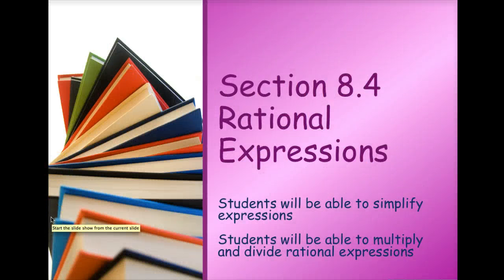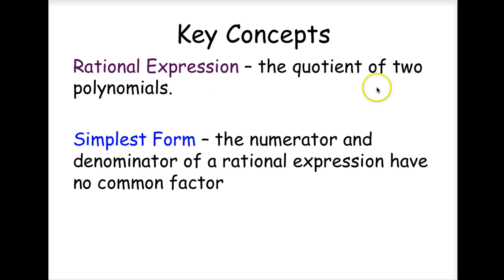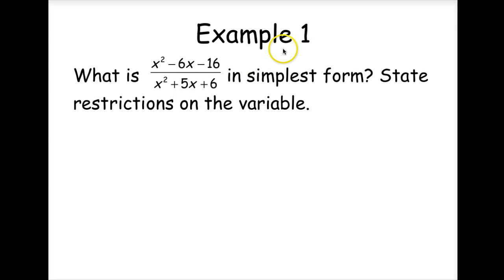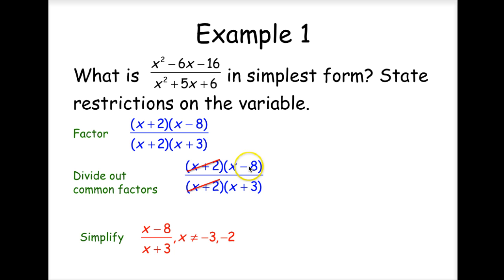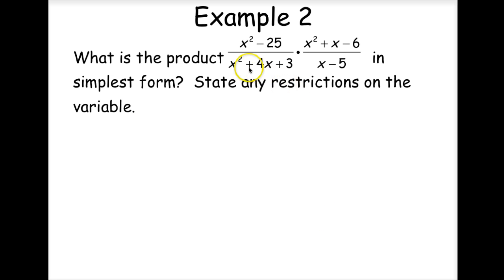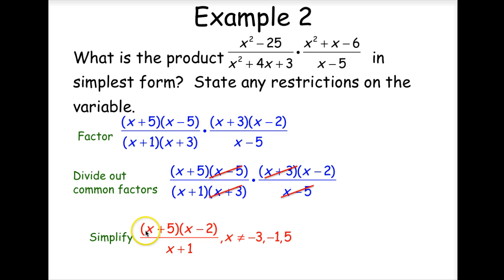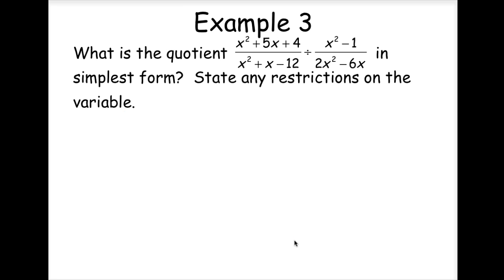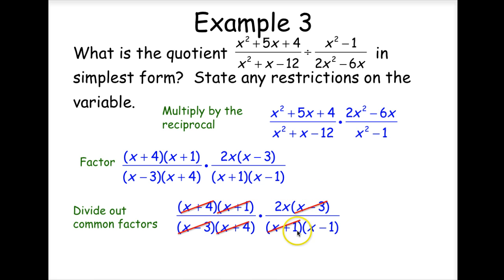Algebra 2 Simplify Rational Expressions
Algebra 2 Lesson 8.4 Simplify Rational Expressions